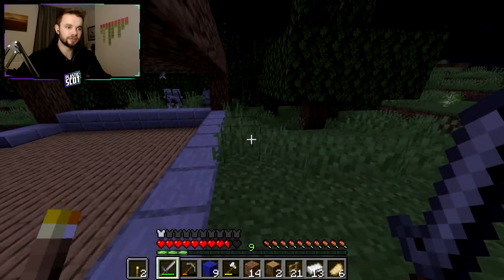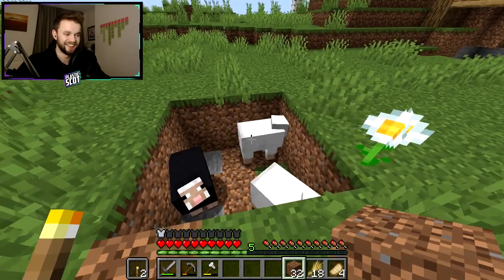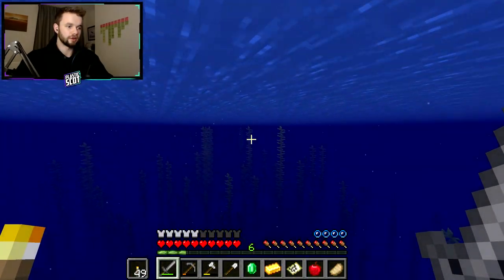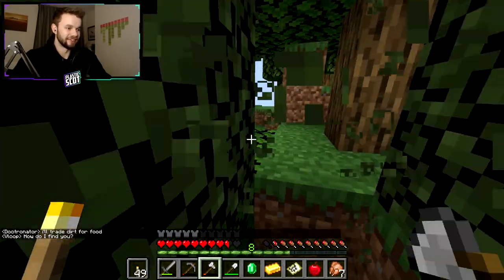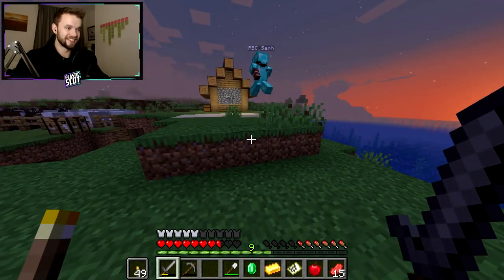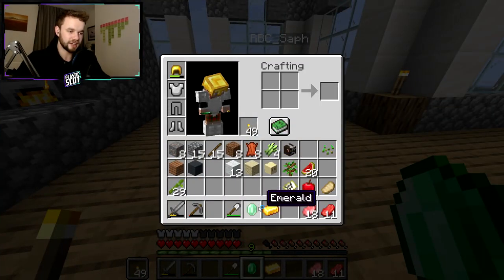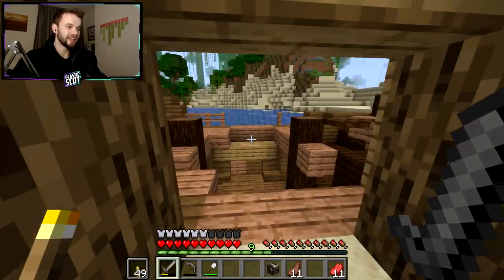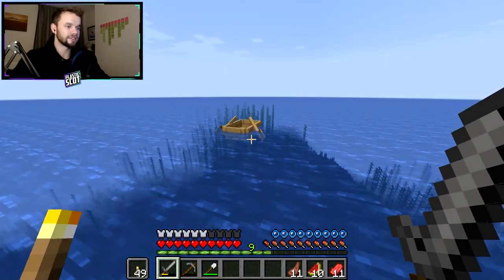ScoutCraft Ep 2 | Lost Forever...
If you're new to the series, this is HermitCraft, but for smaller YouTubers and a more tightly knit community! We're using the most up to date HermitCraft season seed but have decided to do things our way. Already alliances are being forged and enemies are scheming, dive in to this brand new ScoutCraft series before it takes off, that way you can say you were there from the start ;)

For those of you who don't know how HermitCraft / ScoutCraft works, basically we all do our own single player builds and series, but we all sit in a private discord room and when somebody comes close they join in to make for an immersive and interactive series where we all cameo in one anothers videos. It makes for some really juicy and funny content. I can't wait to see what these nutters build!

As with the rest of my Minecraft content, ScoutCraft Episode 2 is an absolute disater. I die straight away, run out of wood and make 0 progress on my build then make an impulsive decision to go find Vloop but get lost on the way, then try and find Dootronator, once again getting lost. Eventually I finally find someone and Saph shows me his new Redstone contraption that doesn't even slightly work a bit. We both jump in to a boat and take a visit to the shores of Dootronator where he's been busy upgrading a Shipwreck in to a home!

Honestly I want to say a massive thank you for all the messages and support I got about this new HermitCraft series/ ScoutCraft, really nice to see that you guys enjoyed it. That was the most comments I have ever had on a video.

The Discord is growing fast! JOIN US!

- Scotland The Brave, Bagpipes
- Minecraft Background Track